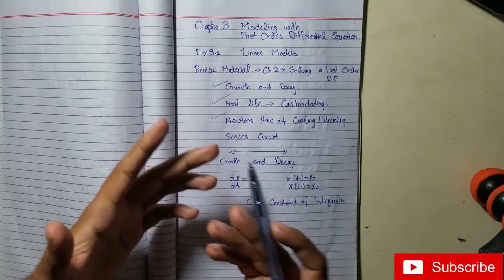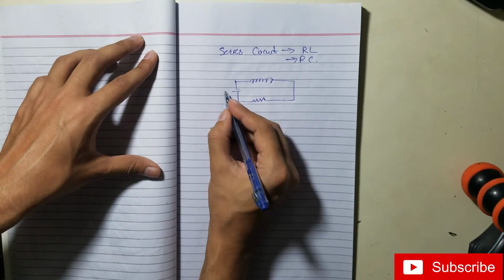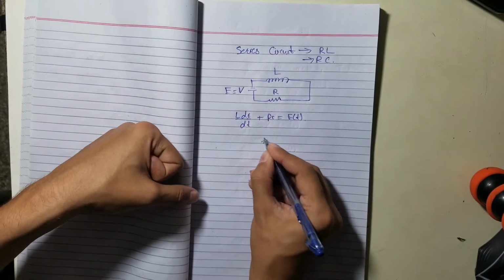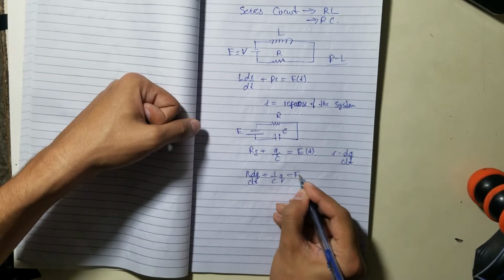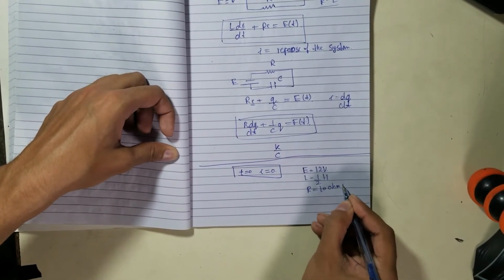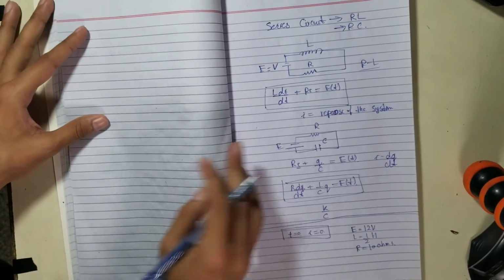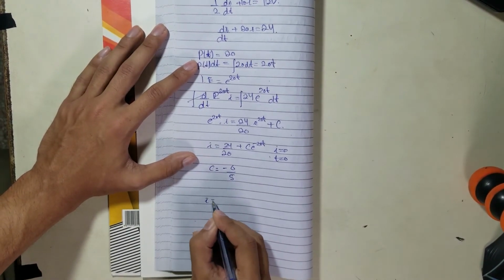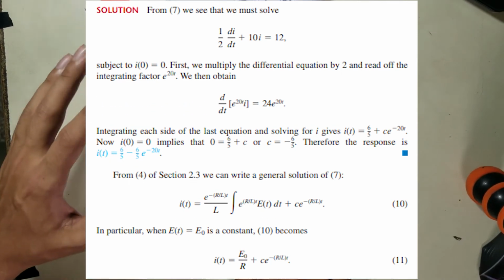Ch3-Ex1-Lec26" Application of ODE||Series and Parallel Circuit"-Course-Differential Equation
In my channel, you will find a complete course on differential equations.
In this video,, I have discussed the Applications of Differential Equations and solve some problems which include Series and Parallel Circuit. These questions are very important from the exam point of view and you should do it by your hand. In the last lecture, we have discussed chapter 2 "Solving First-order Differential Equation".
Please also watch these lectures.
This is the third chapter of the book " A First Course on Differential equation" and exercise 3.1.